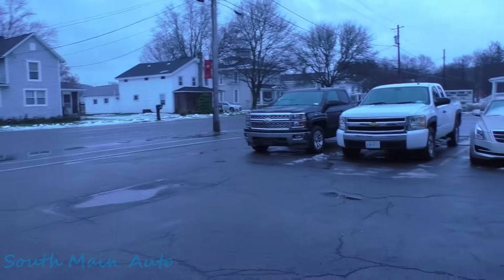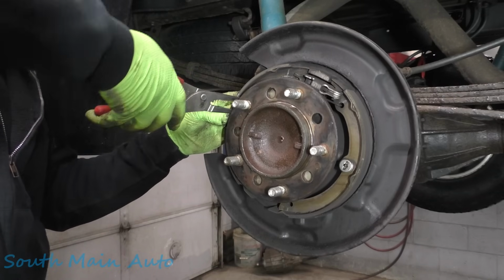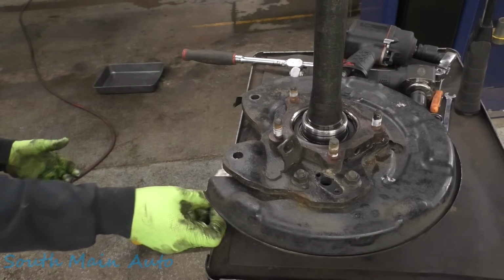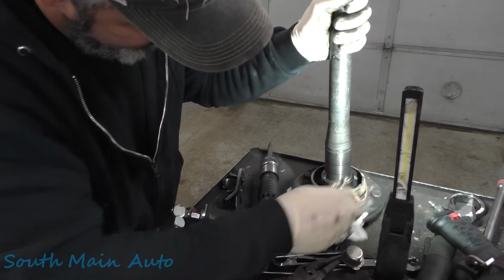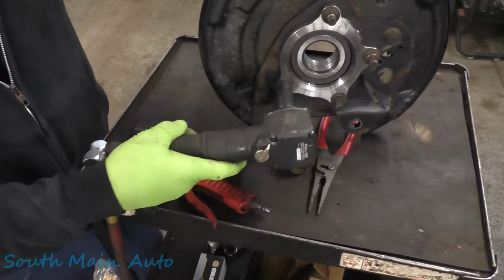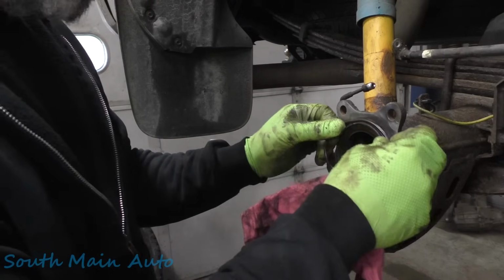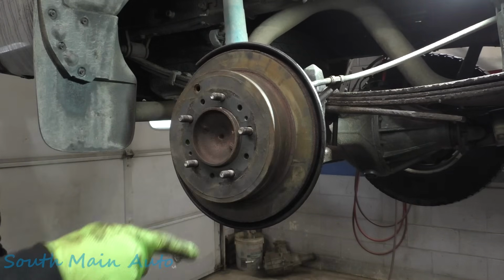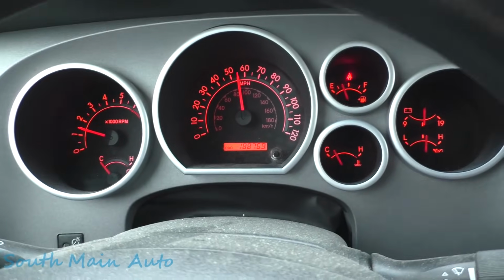'12 Toyota Tundra: Rear Wheel Bearing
In this video I bring you along as I swap out the rear wheel bearing on a customers 2012 Toyota Tundra 4x4 with the big 5.7. It's not a bad job but does require some special tools for pressing the bearing on and off.

The South Main Auto Amazon Store:

Just ship it here:

47 S. Main St